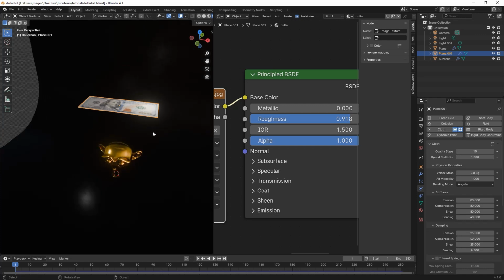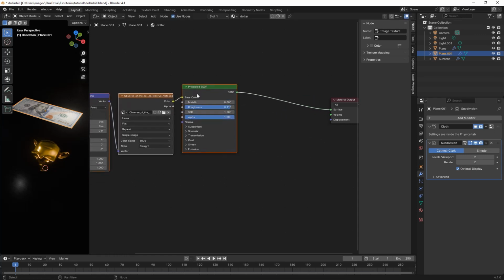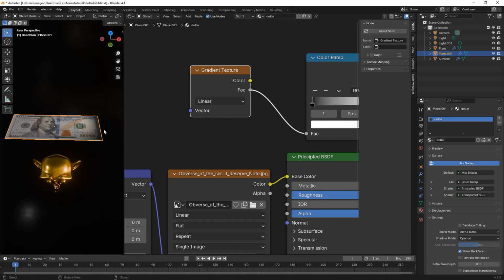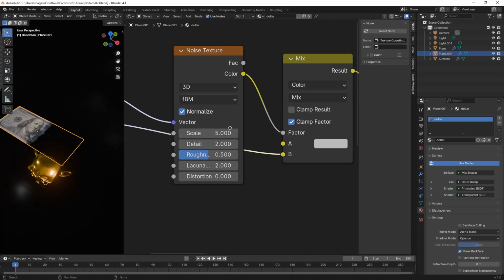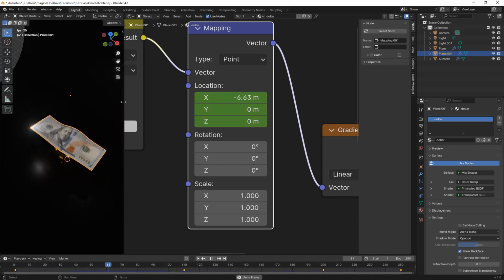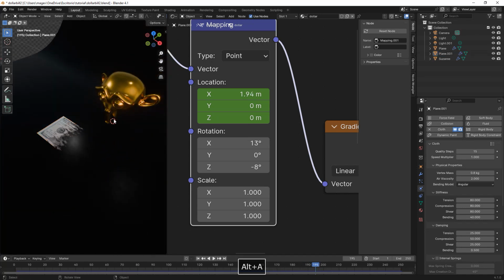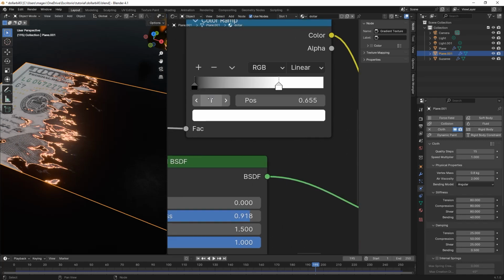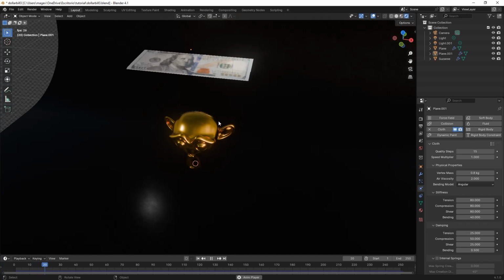Burning Dollar Animation in Blender | Part 2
In this 2nd part we are actually going to create the burning effect
by adding and animating emission materials to our Dollar Bill.